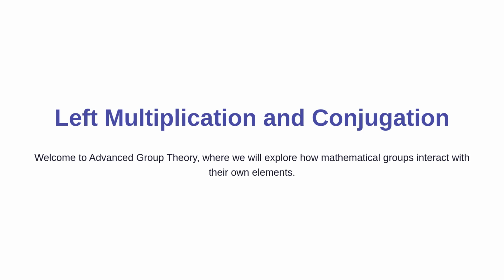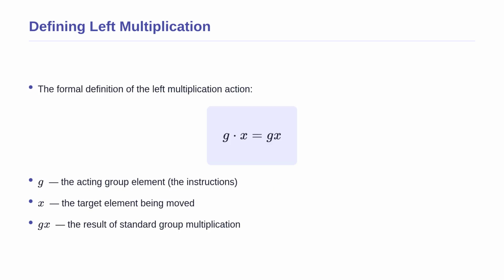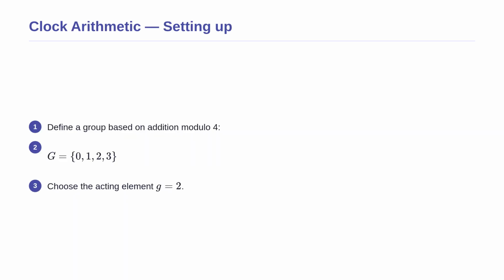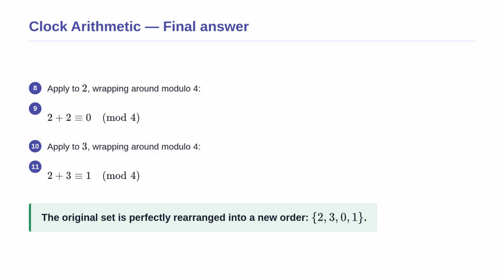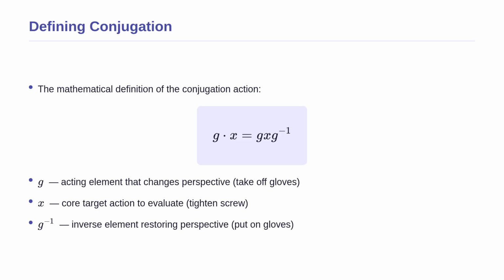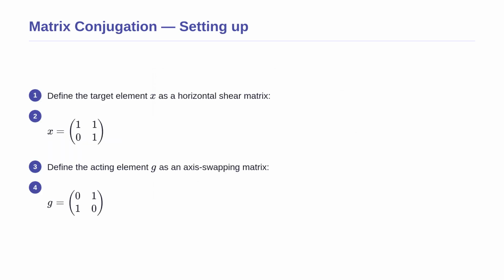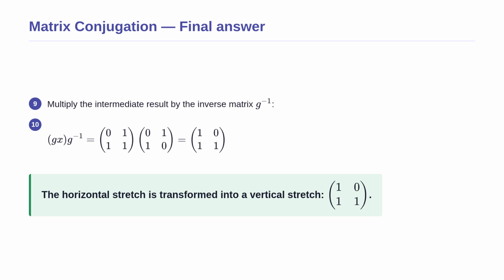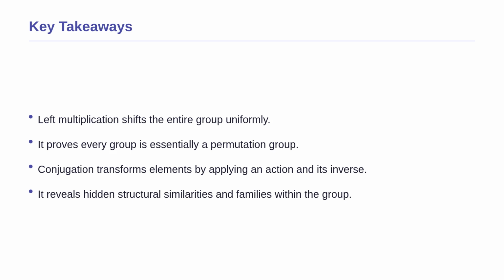Advanced Group Theory - Left Multiplication and Conjugation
Video lecture on Left Multiplication and Conjugation for Advanced Group Theory.